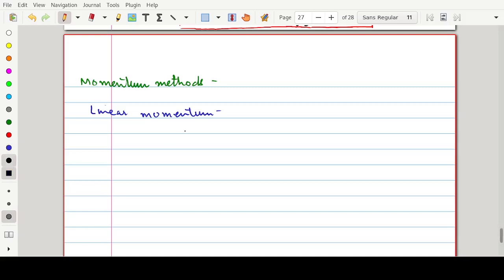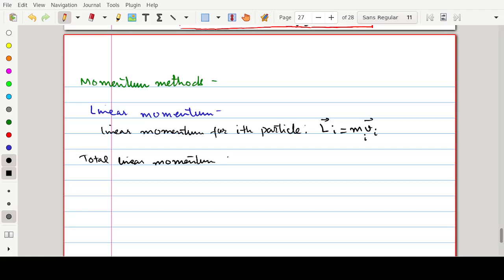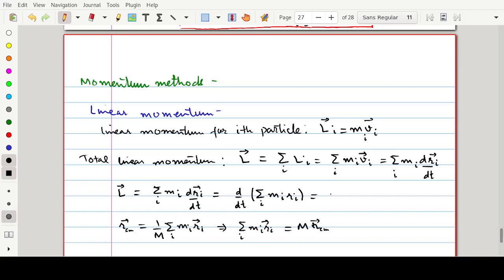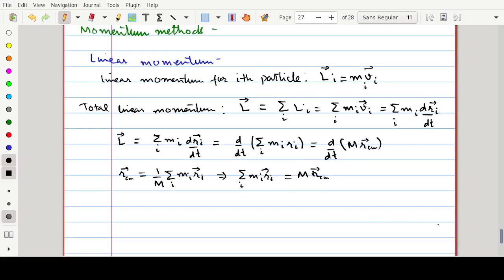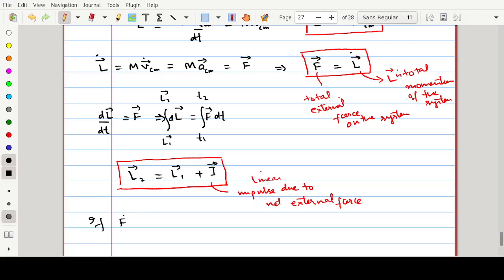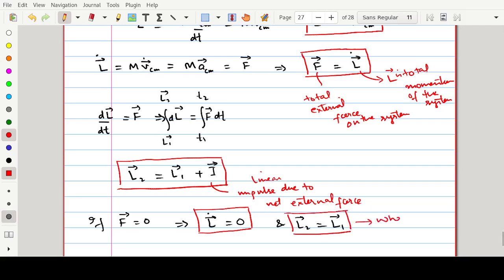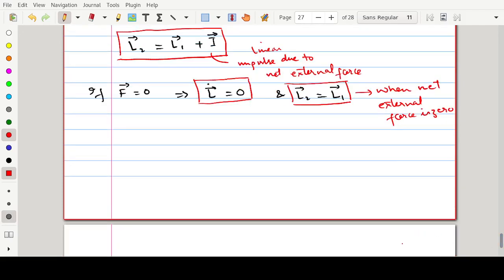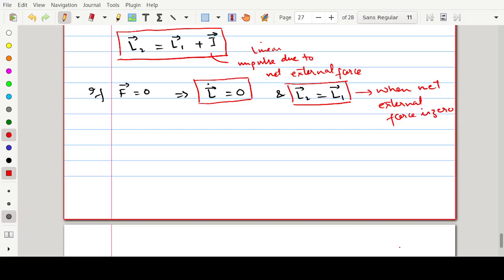Dynamics of a system of particles - III (linear momentum)